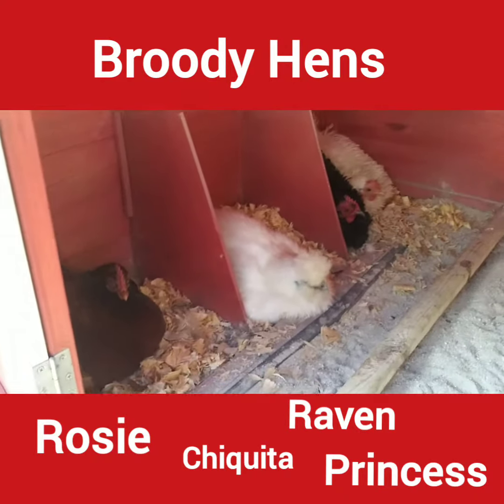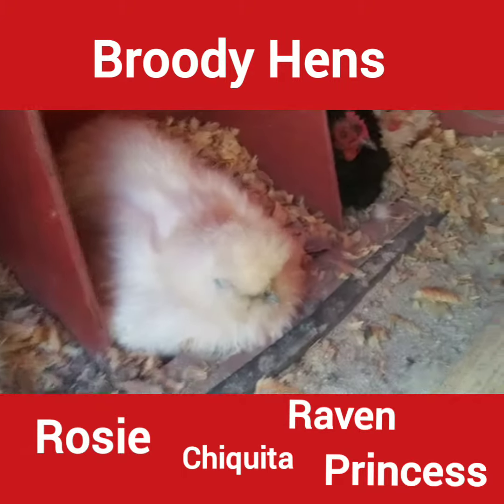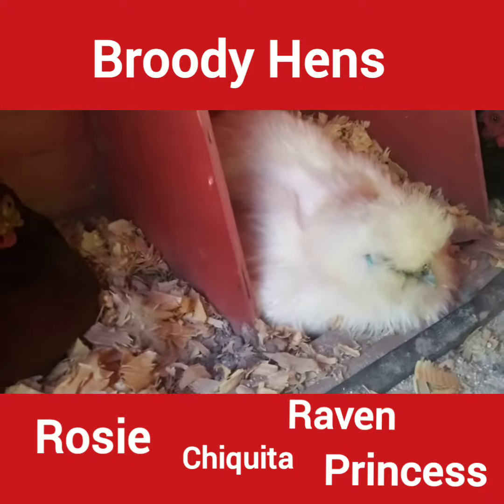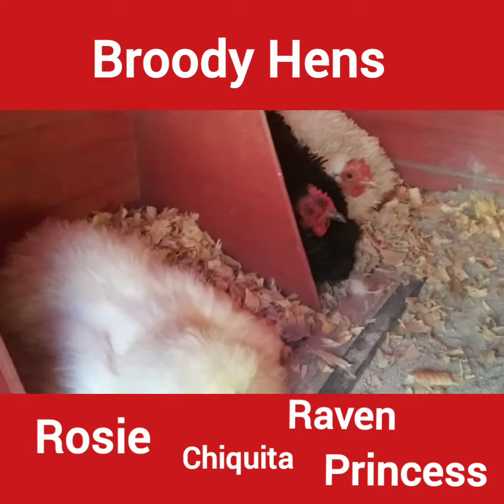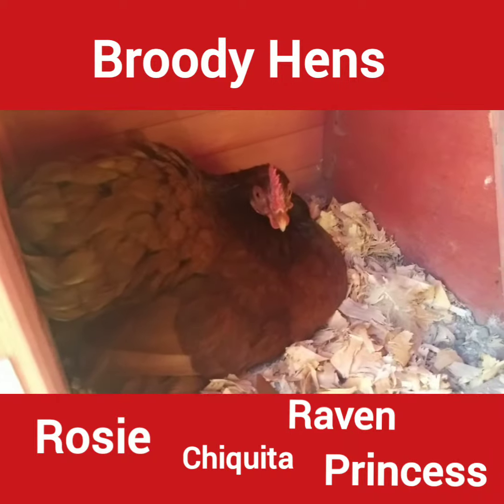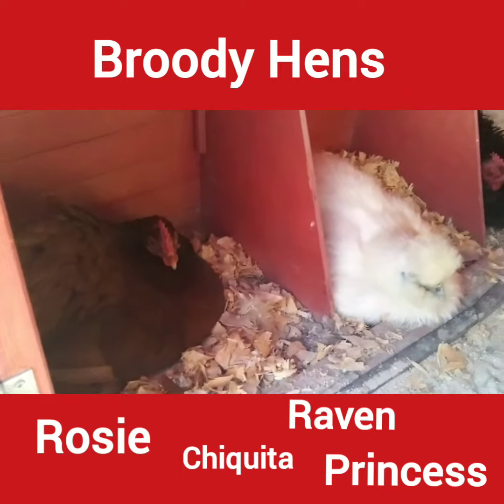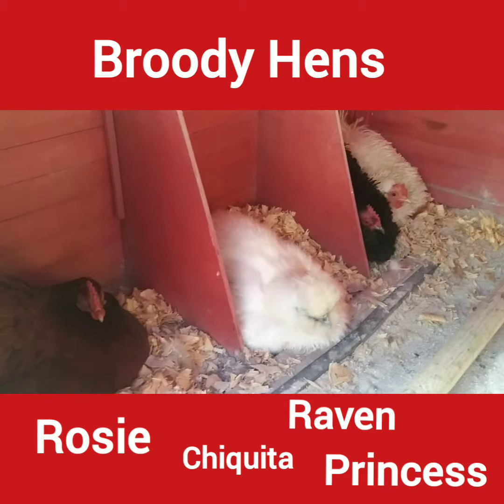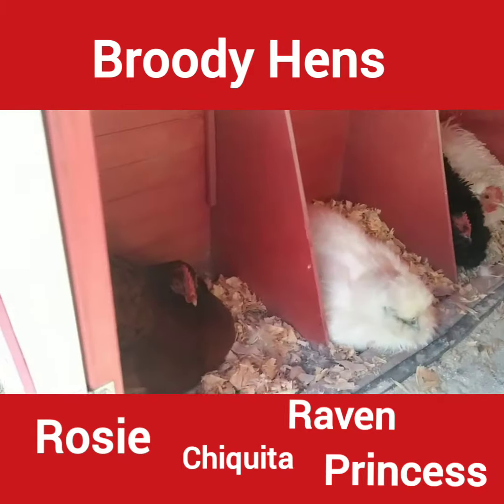My Broody Frizell Hens!